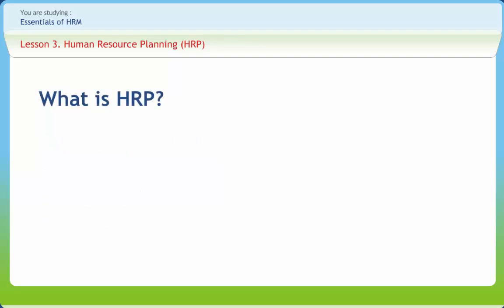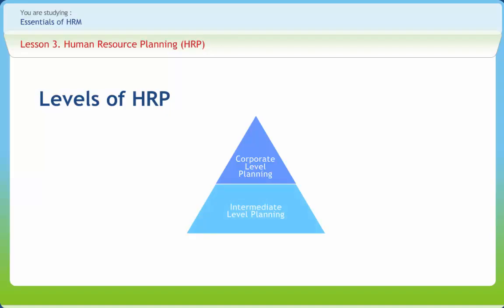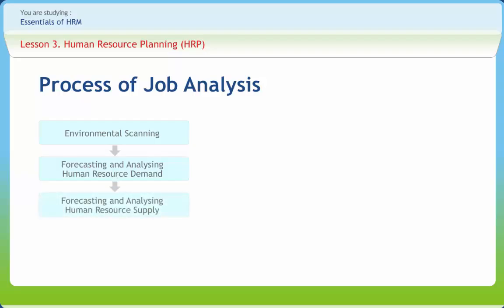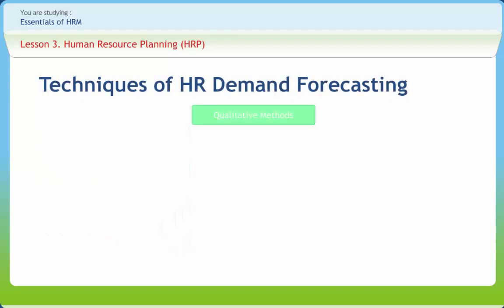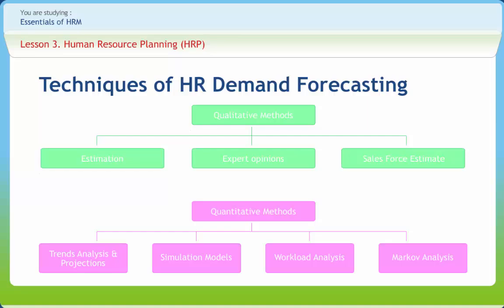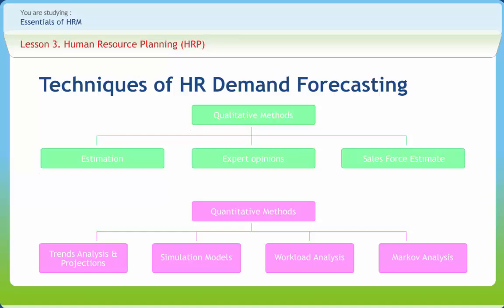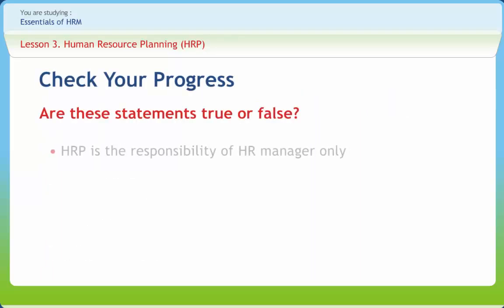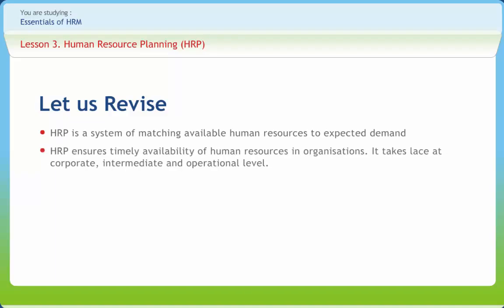Essentials of HRM 03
Human resource management (HRM) is the governance of an organizations employees. HRM is sometimes referred to simply as human resources (HR).   The content of the course-ware follows the following structure

1.The Changing Social Context and Emerging Issues
2.Job Analysis and Job Design
3.Human Resource Planning (HRP)
4.Attracting the Talent: Recruitment, Selection and Outsourcing
5.Competency Mapping and Assessment Centres
6.Performance Planning and Review
7.Potential Appraisal, Career and Succession Planning
8.HR Measurement and Audit
9.Human Resource Development System
10.Training and Development
11.Compensation and Rewards